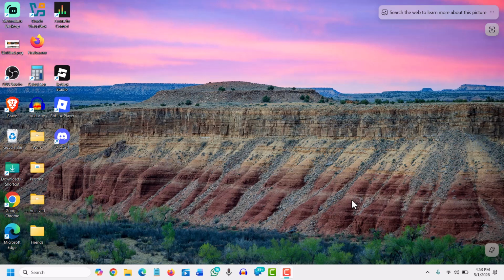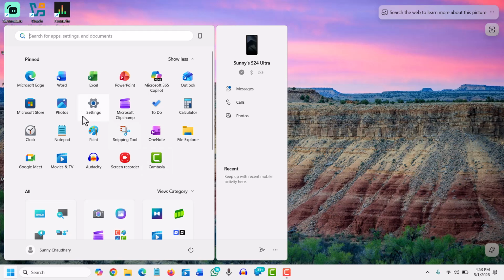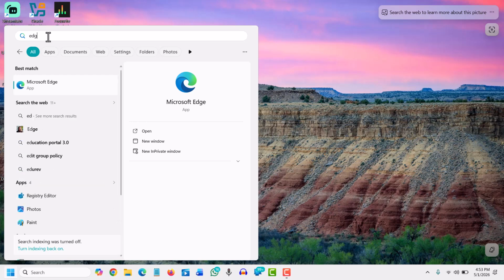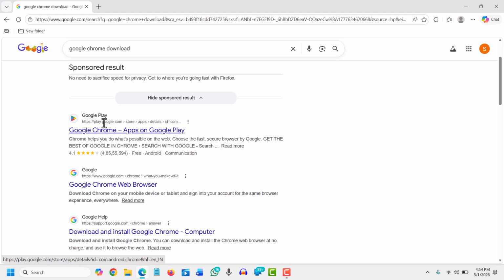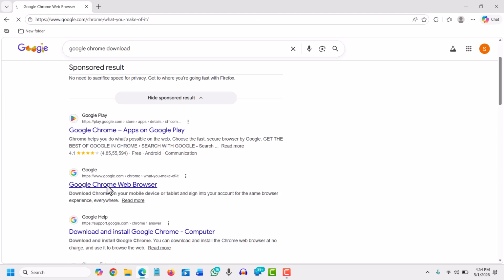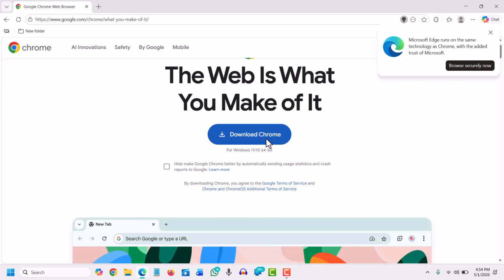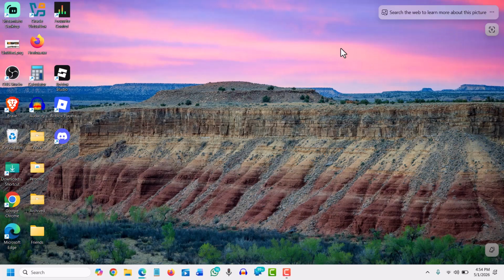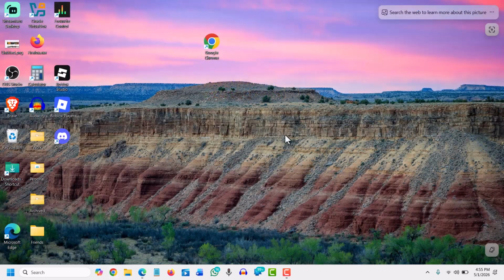How To Download Google Chrome on Laptop & PC (Step-by-Step Guide)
Best tutorial on how to download Google Chrome on laptop or PC Windows 11 or Windows 10 or install Chrome browser on computer step by step easy method with official safe download and fast setup guide.